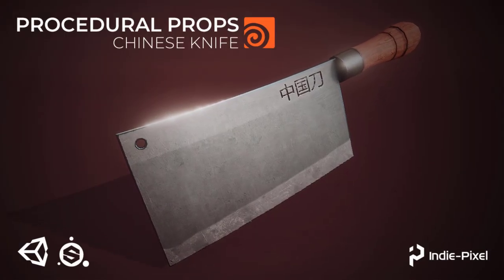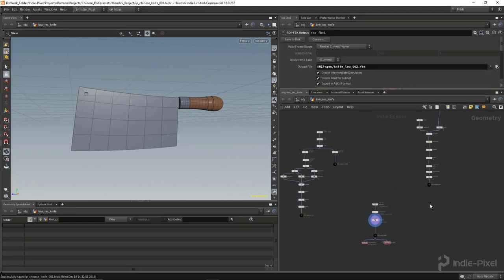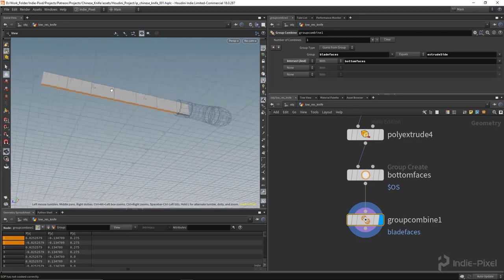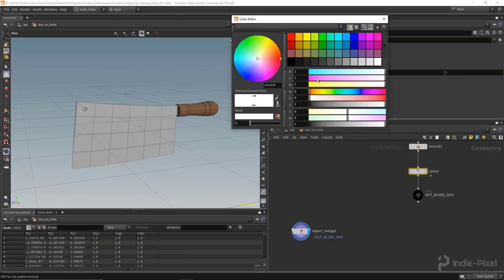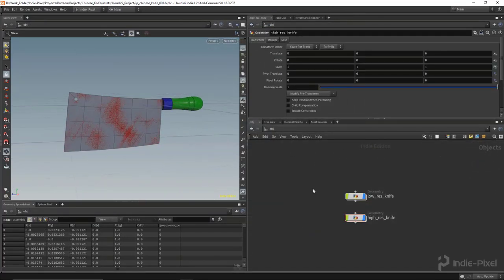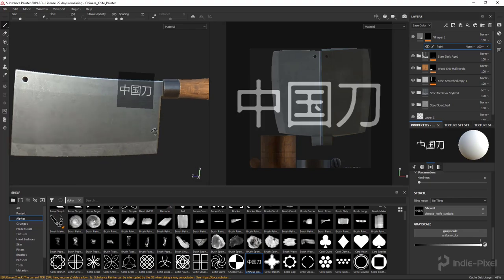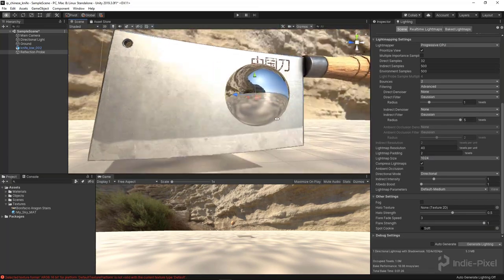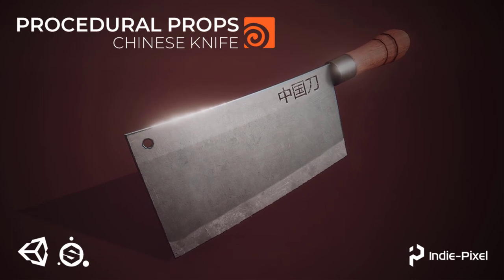Houdini 18 - Procedural Prop Modeling - Chinese Knife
In this next Indie-Pixel Mini-Course we will walk through the entire process of creating a Chinese Knife prop for your game development projects.  You will be taken through each step of the process from procedural modeling in Houdini, to texturing in Substance Painter, then finally setting up the the prop in a Unity scene.

What you Will Learn:
- The Basics of Procedural Modeling
- The Basics of Procedural UV's
- How to Create Low and High Res meshes in Houdini
- How to Export from Houdini
- Setting up a Substance Painter Project
- How to Texture with Substance Painter 2019
- How to set up a scene in Unity 2019
- How to Match the Look of Painter in Unity

What you Get:
- Complete Houdini Project
- Complete Substance Painter Project
- Complete Unity Project
- Over 2.5 Hours of Video Training in 1080P

If you are new to Procedural Modeling or Procedural content creation for games, and want to jump start your learning in Houdini, then this course is perfect for you!